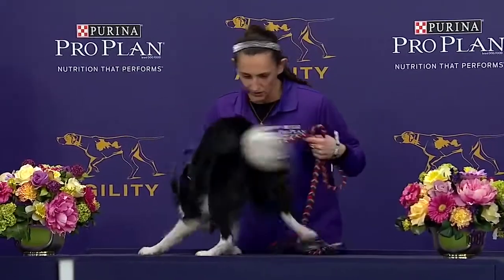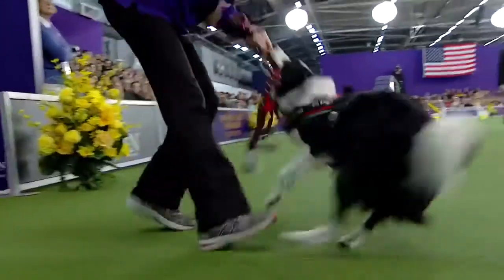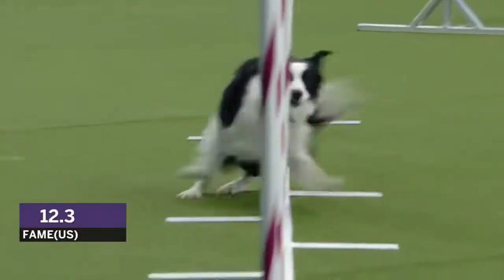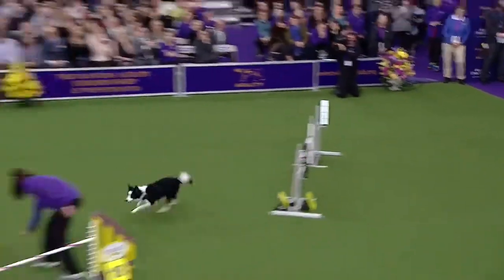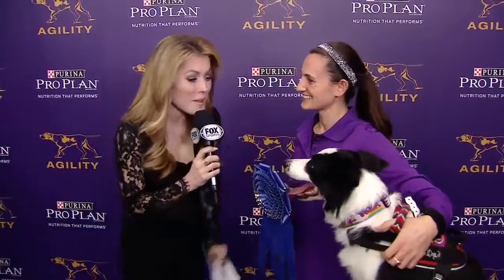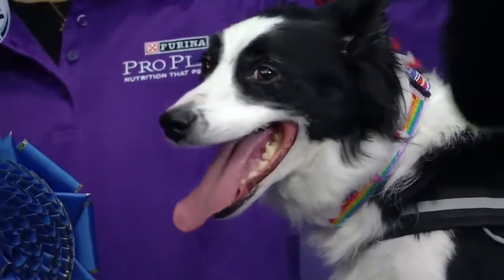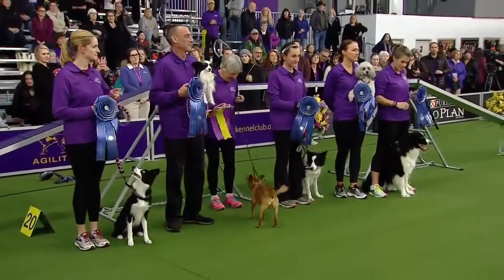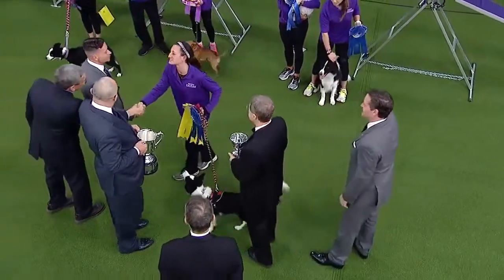OneBau | Watch FameUS win the 2018 Masters Agility Championship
Fame(US) wins the 2018 Masters Agility Championship